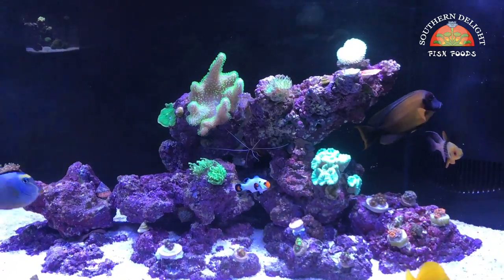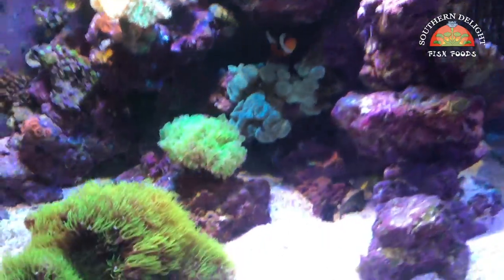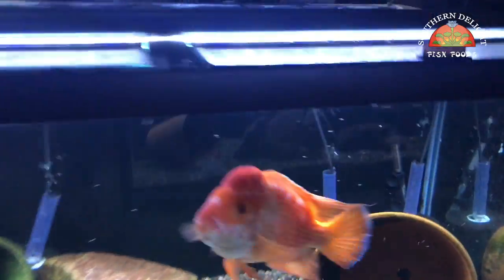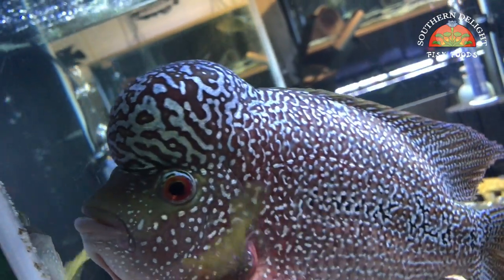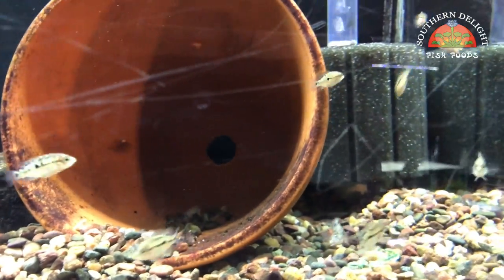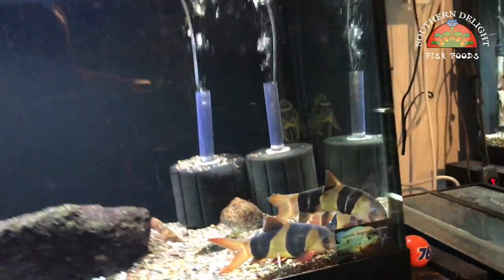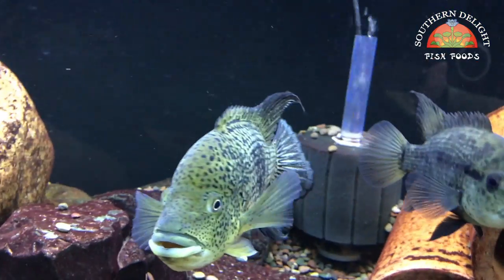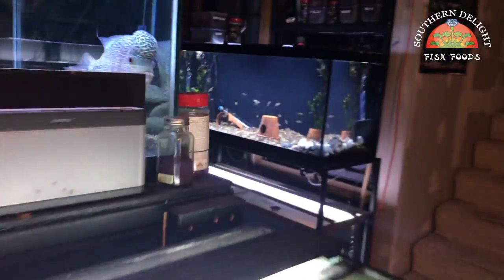Fish Room Tour - November, 2017